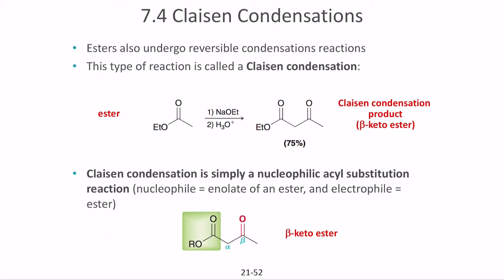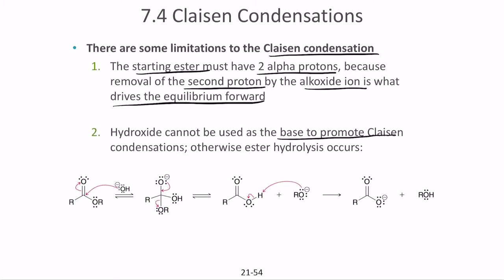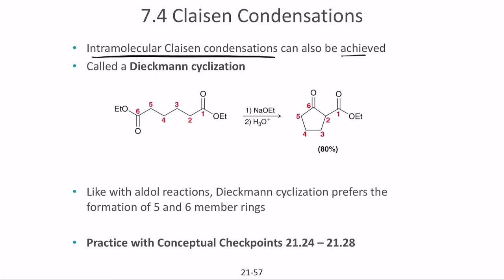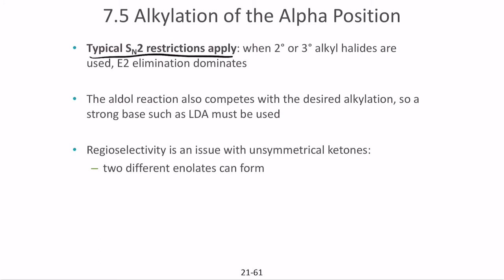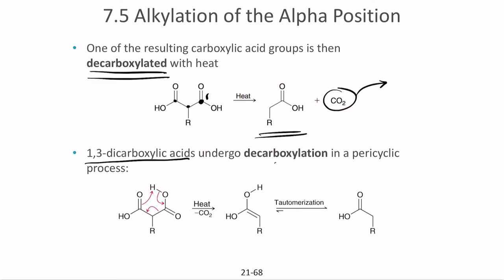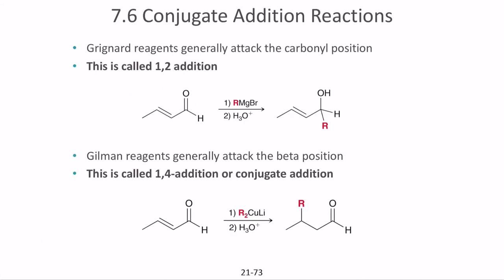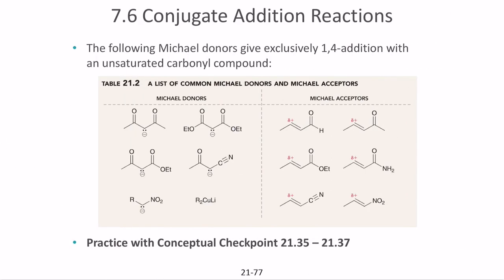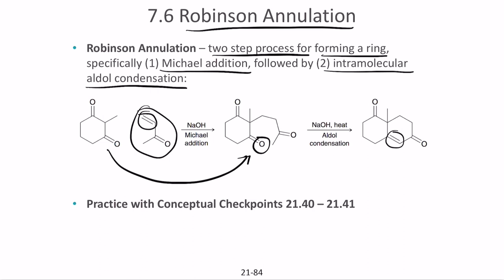Alpha Carbon Chemistry : Enols and Enolates | Lecture 2 | Organic Chemistry II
This lecture discusses Claisen condensation, alkylation of alpha position, conjugate addition reactions.